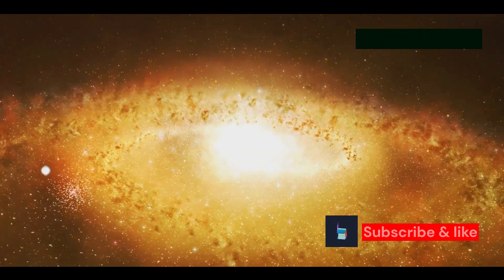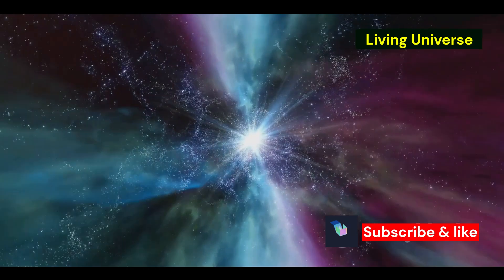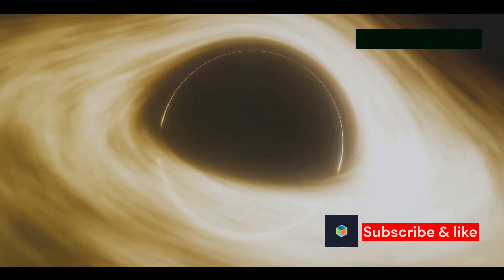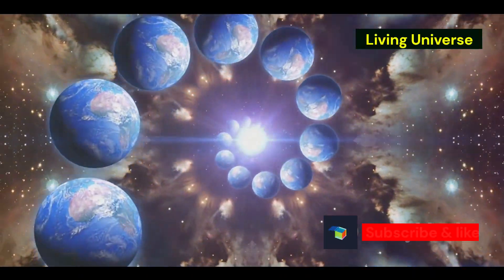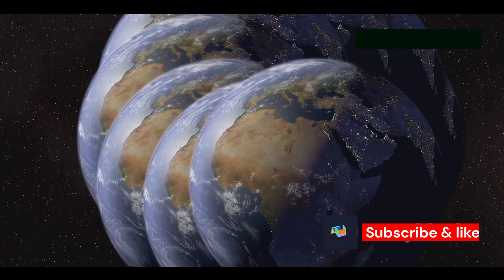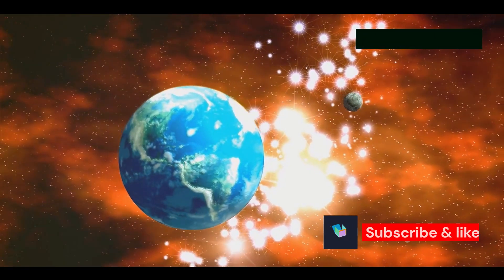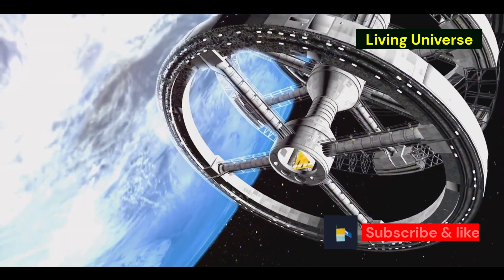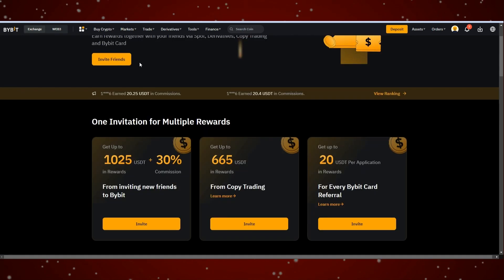Space Documentary 2024 - The Vastness of the Living Universe: You're Integral!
Watch Your Favorite Science Shows
Strangest planets NASA doesn't want us to know | Space documentary 2024
Top secret! NASA discovered a NEW exoplanet | Space documentary 2024
Mysteries of the Universe  | Space Documentary 2024

Welcome to our Space Documentary 2024! Dive deep into the awe-inspiring exploration of the cosmos with our latest video, "The Vastness of the Living Universe: You're Integral!" 🚀✨

Join us on an extraordinary journey as we unravel the mysteries of the universe, showcasing its unimaginable magnitude and the profound connection each of us shares with it. From the far reaches of distant galaxies to the intricate dance of celestial bodies, this documentary will leave you spellbound by the sheer grandeur of space.

Discover how every atom in your body is forged in the heart of stars, connecting you to the cosmic tapestry in ways you never imagined. Gain a newfound appreciation for the interconnectedness of all life and the pivotal role humanity plays in the vastness of existence.

With stunning visuals and expert insights, this documentary promises to ignite your curiosity and expand your understanding of the cosmos. Prepare to be inspired, humbled, and filled with wonder as we embark on this epic exploration together.

Don't miss out on this extraordinary journey through space and time. Hit play now and let the universe reveal its secrets to you. 🌌🔭